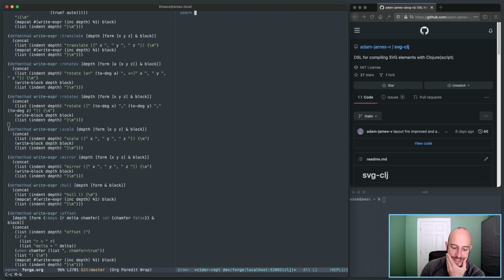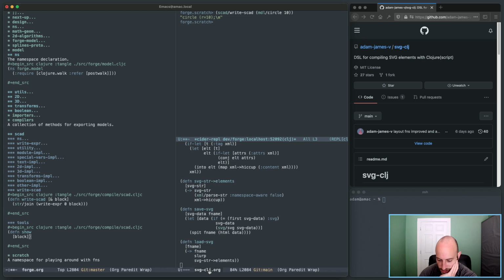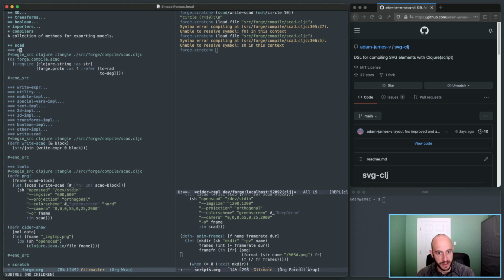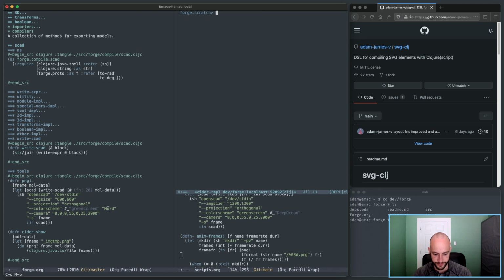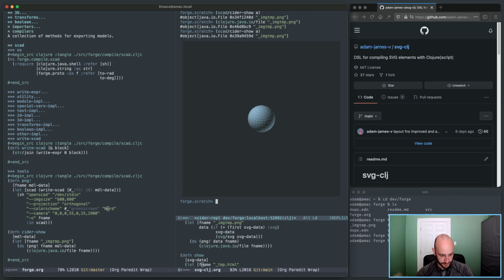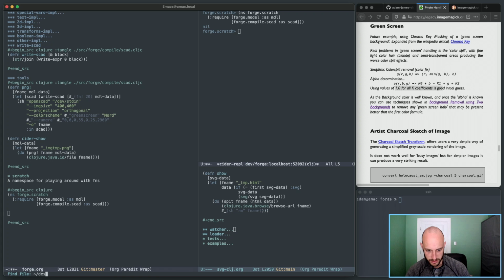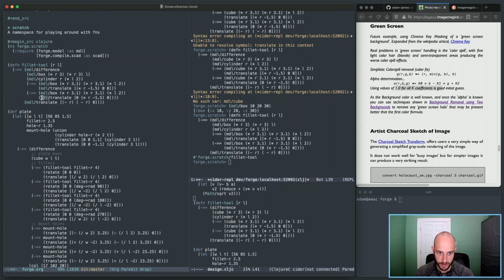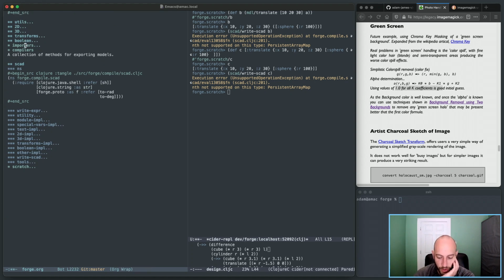Clojure CAD library work Clojure dev. VOD 144